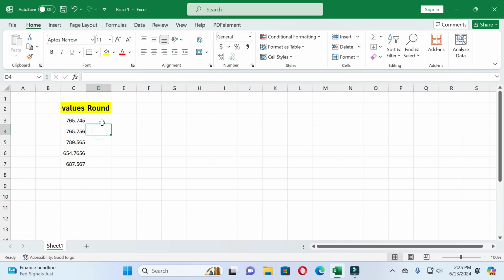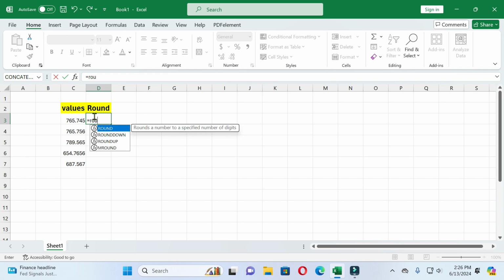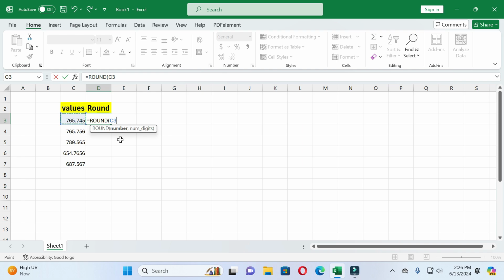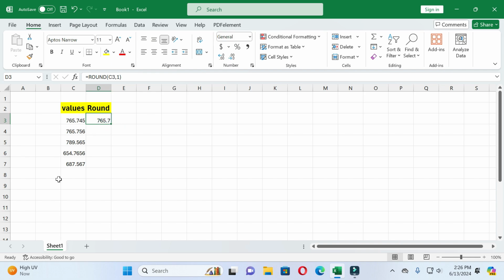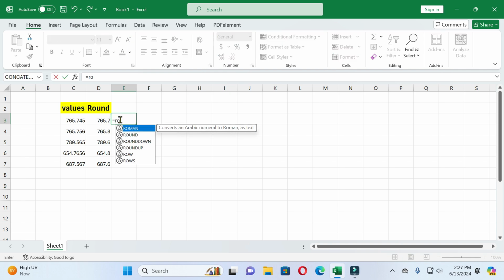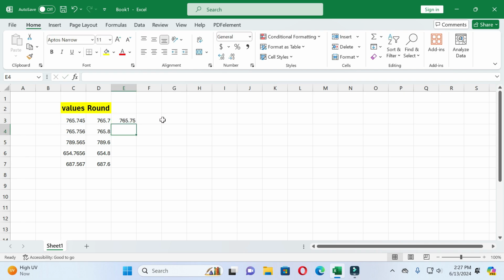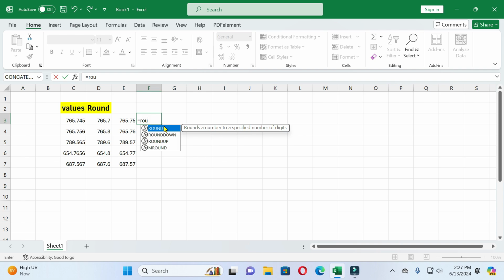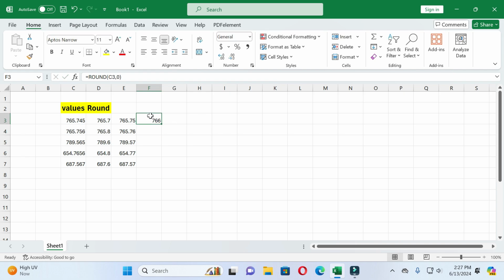how to round numbers in excel | rounding numbers in excel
Learn **how to round numbers in Excel** with this comprehensive tutorial on **rounding numbers in Excel**. Discover various methods to **round numbers in Excel** using the **round formula in Excel**, and master techniques to **round to decimal in Excel**. Understand the **round in Excel formula** and get step-by-step instructions on **how to round in Excel**. Learn to **round a number in Excel** using the **round function** and explore different ways on **how to round up in Excel**. This video covers the **Excel round function**, including detailed guidance on **how to use the Excel round function** effectively. We delve into **round in Excel**, showcasing practical examples with the **round formula Excel**. Enhance your proficiency in **Excel** by learning to use **roundup in Excel** and understanding the **round formula**. Get familiar with the **round function in Excel** and boost your skills in **MS Excel** with these essential **Excel tips**, **Excel tips and tricks**, and **Excel tricks**. This **Excel tutorial** is perfect for anyone looking to improve their **Microsoft Excel** abilities with advanced **Excel tricks and tips**.

Following queries has been resolved in this video:

how to round numbers in excel
rounding numbers in excel
round numbers in excel
round formula in excel
round to decimal in excel
round in excel formula
how to round in excel
round a number in excel
round function
how to round up in excel
excel round function
how to use the excel round function
round in excel
round formula excel
excel
roundup in excel
round formula
round function in excel
ms excel
excel tips
excel tips and tricks
excel tricks
excel tutorial